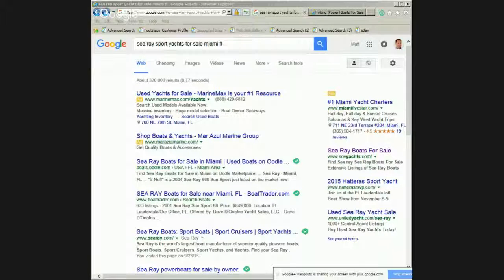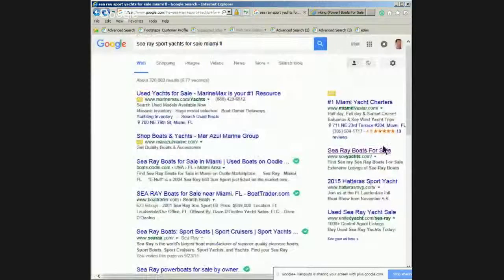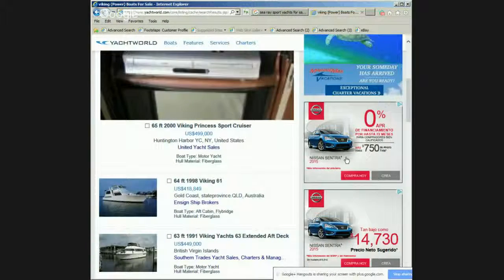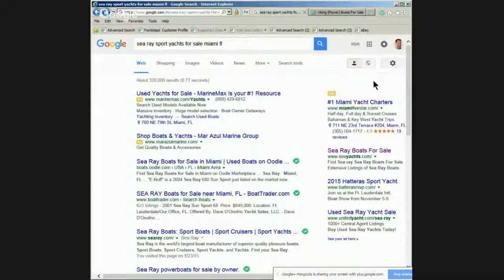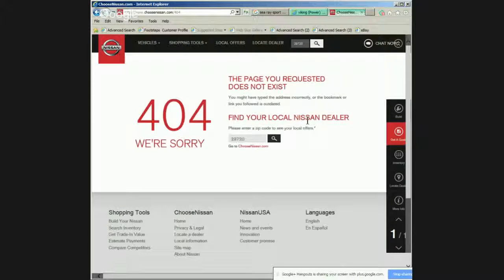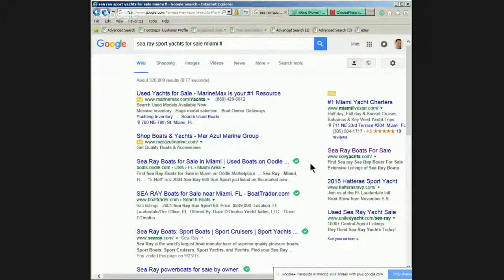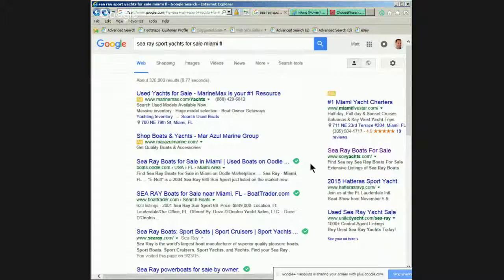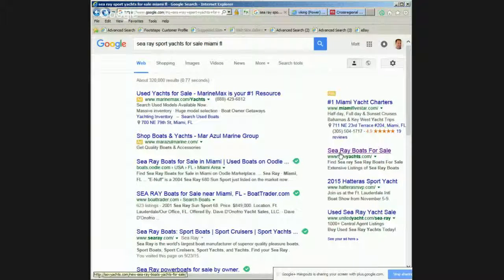Adwods Retargeting final